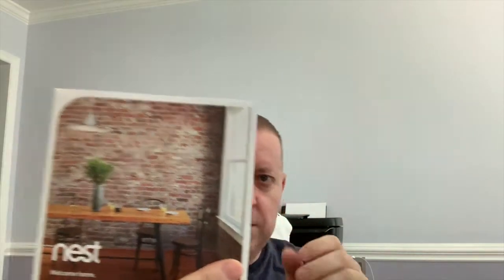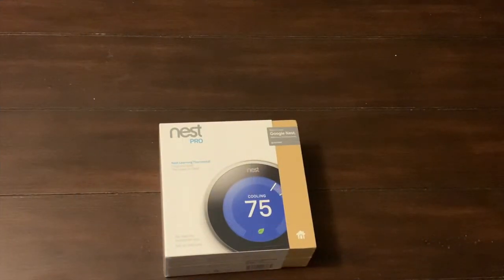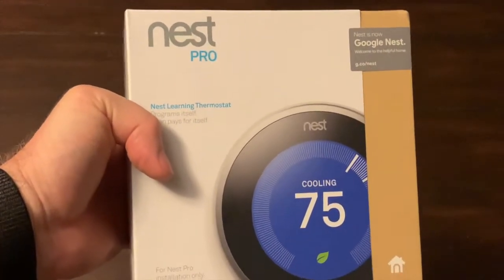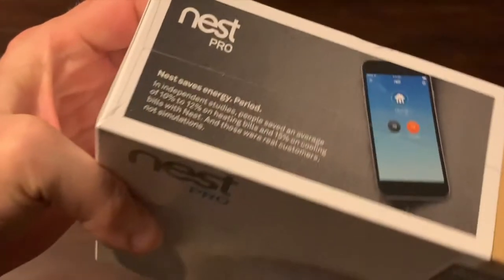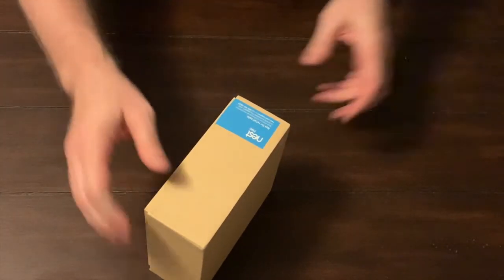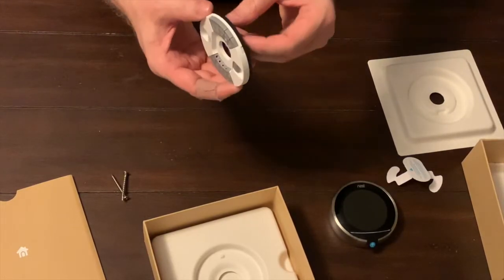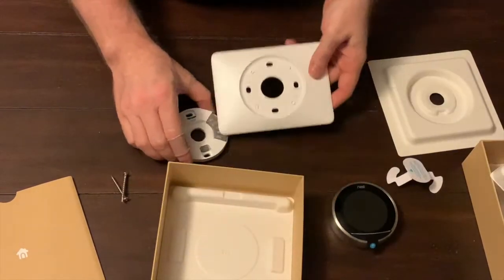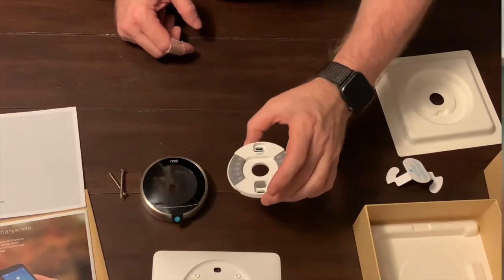Google, T3008US, Nest Learning Thermostat, 3rd Gen, Smart Thermostat, Pro Version, Works With Alexa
Meet the Nest Pro 3rd Generation Learning Thermostat. It is more beautiful than ever, with a thinner, sleeker design and bigger, crisper display. And it's proven to help save energy. The Nest Pro thermostat automatically adapts to your life and the changing seasons.